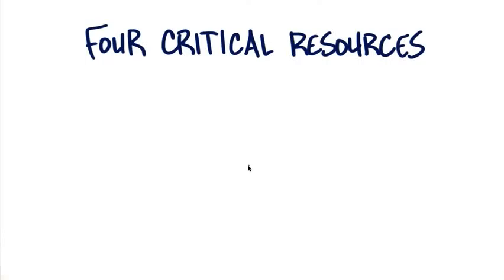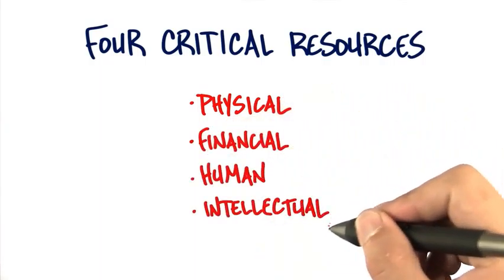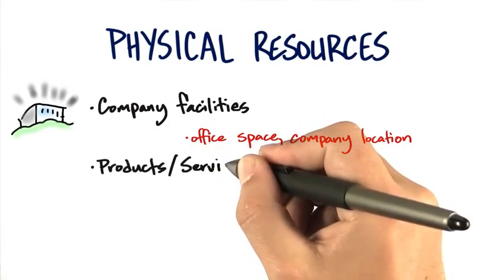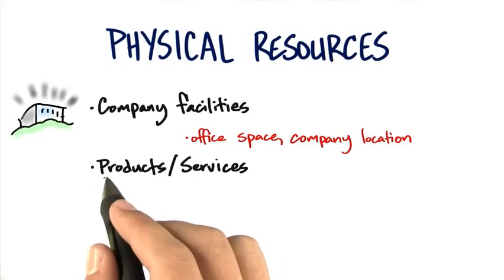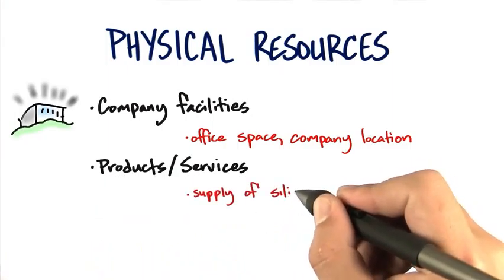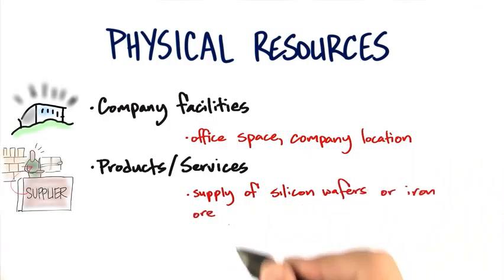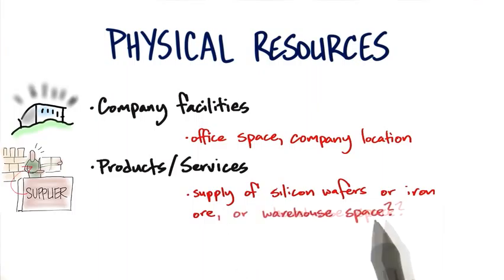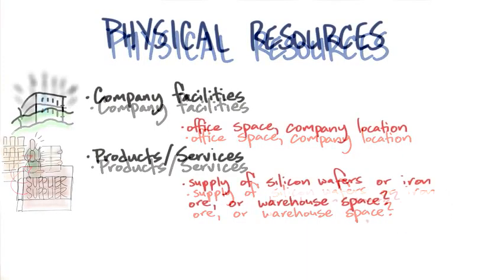02 Four Critical Resources